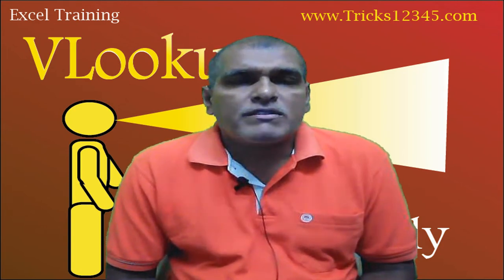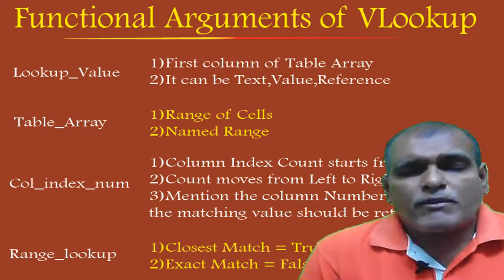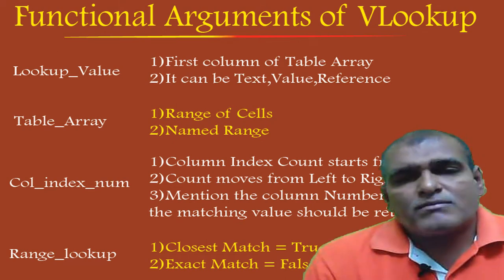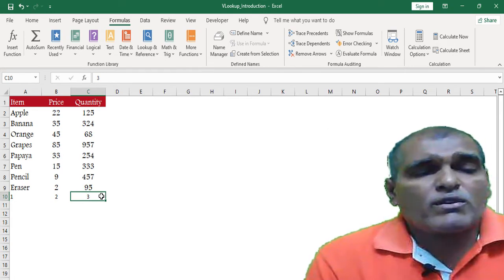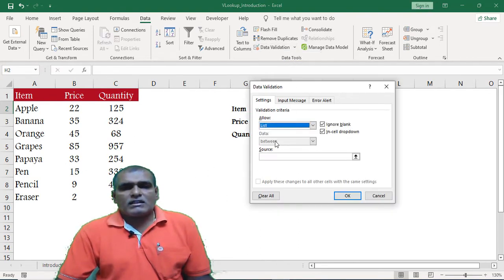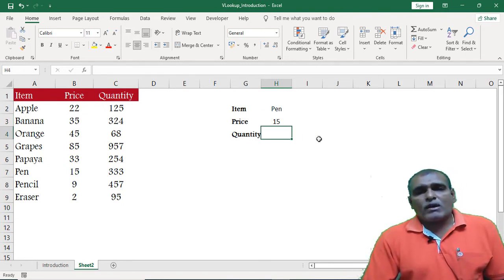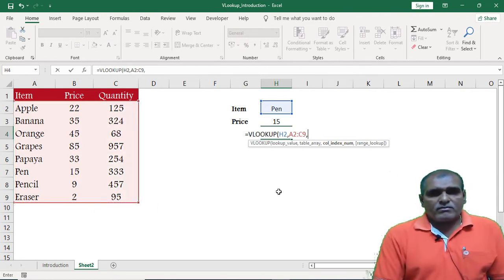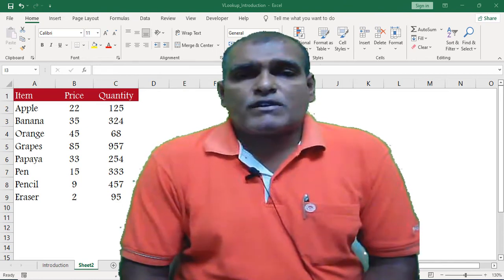Excel Functions: VLookup Introduction||Retrieve Output By using Vlookup Function ||Excel tips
What is meant by Vlookup function in Excel. Vlookup stands for Vertical Lookup.